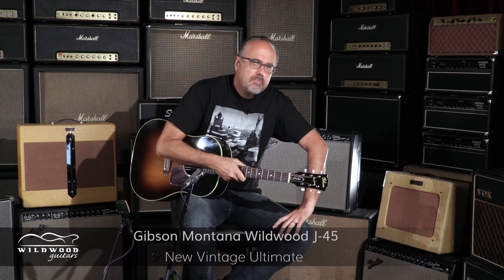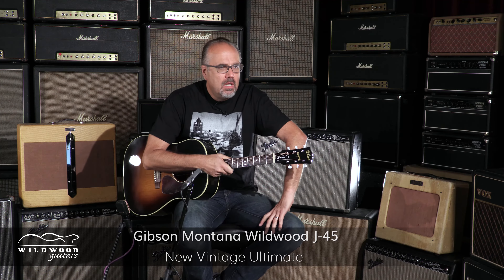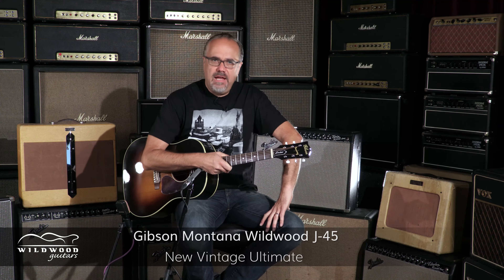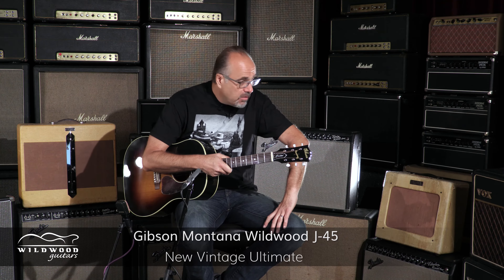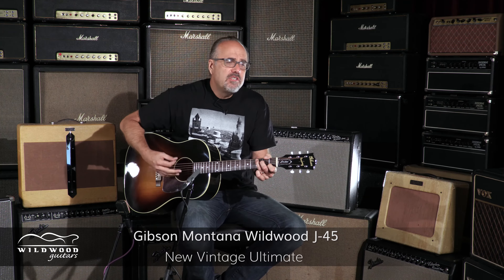Gibson Montana Wildwood J-45 New Vintage Ultimate • Wildwood Guitars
The staff at Wildwood Guitars has had the privileged of playing so many fantastic instruments over the years, both old and new. One of the things that we've noticed is that there is nothing quite like a great acoustic instrument that, like a fine wine, has aged over time, getting louder, sweeter and more expressive with every year that passes. Countless hours and massive amounts of energy have been invested into capturing that very tone and vibe over the years, from both Wildwood and our partners. The result is what we feel is the ultimate in vintage tone.

Wildwood Guitars is proud to present what we feel encapsulates a stellar vintage instrument; specifically a great J-45: The Gibson J-45 New Vintage Ultimate. Similar to our wildly popular SJ-200 New Vintage Ultimate, the J-45 variation utilizes thermally cured Adirondack Red Spruce and an all hide glue construction to create the ultimate tonal juggernaut, hearkening back to some of our favorite vintage slope shoulder instruments! Chords are loud, full and expressive, with a resonance and voice that is instantly recognizable. Single note runs are dynamic, vocal and dripping with overtones, resulting in an instrument that rivals some of our favorite vintage pieces. Wildwood Guitars invites you, our exceptional customers, to experience the ultimate in vintage tone and vibe: The J-45 New Vintage Ultimate!

Brand Gibson
Model Wildwood J-45 New Vintage Ultimate Hide Glue
Finish Color Vintage Sunburst
Finish Type Gloss Nitrocellulose Lacquer
Top Wood Thermally Cured Adirondack Red Spruce
Bracing Traditional X Hot Hide Glue
Back & Sides Wood Mahogany
Neck Wood Mahogany
Neck Joint Dovetail with Hot Hide Glue
Neck Shape Vintage Round
Fretboard Material Rosewood
Fingerboard Inlays Mother of Pearl Dot
Nut Material Aged Bone
Binding Multi-Ply Top and Single Ply on Back
Tuners White Button Nickel Gotoh Tuners
Bridge Rosewood
Saddle Aged Bone
Pickguard Tortoise Tear Drop Pickguard
Case Gibson Deluxe Tan Tolex Hardshell Case
COA Yes